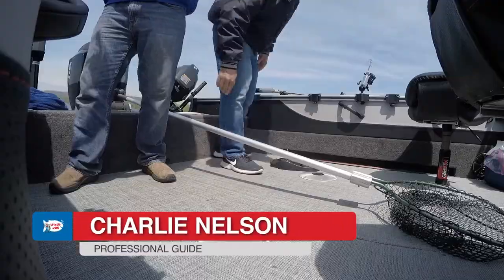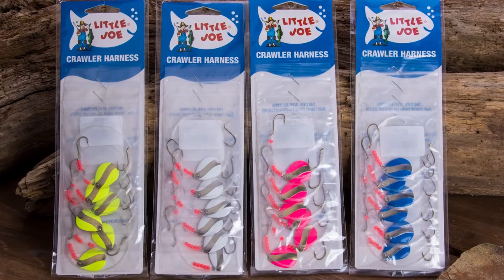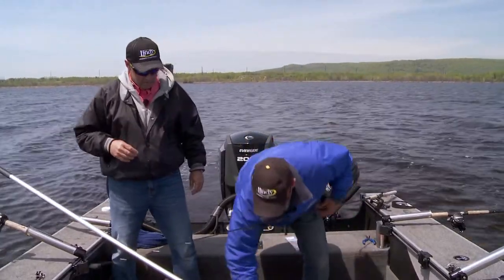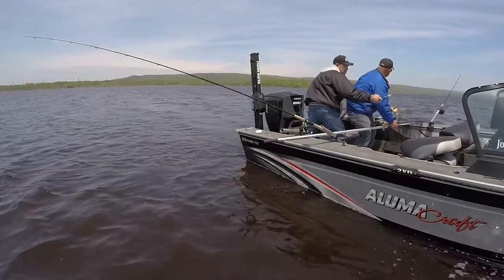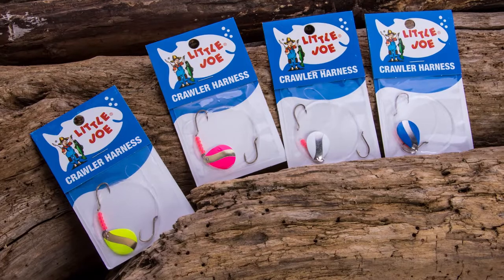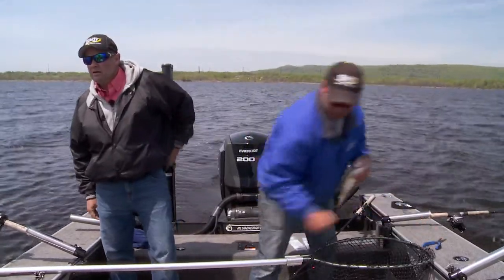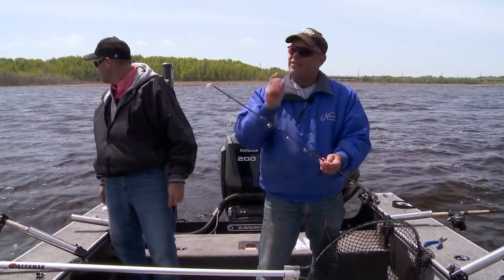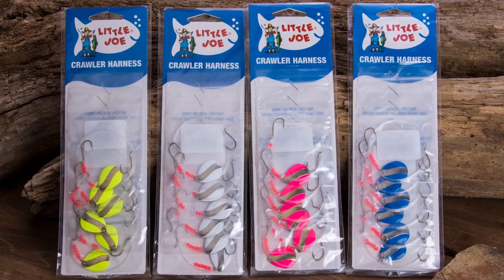Spinners And Crawlers In The Backwaters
Join Fish Ed host Jon Thelen and guide Charlie Nelson as they show you a great river backwater pattern featuring the new blade colors from Little Joe!